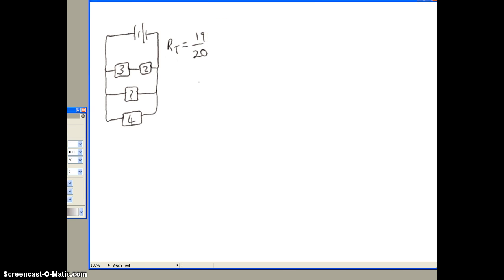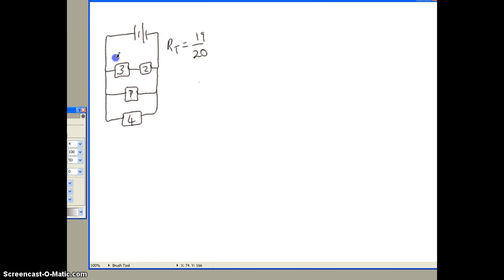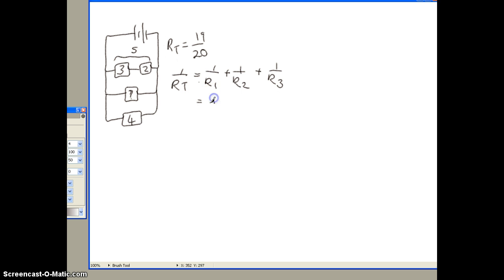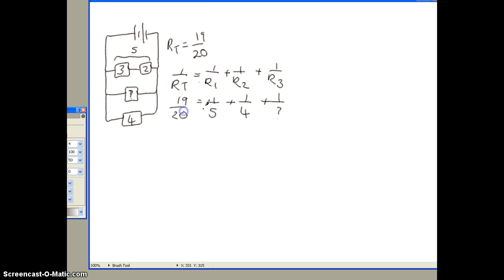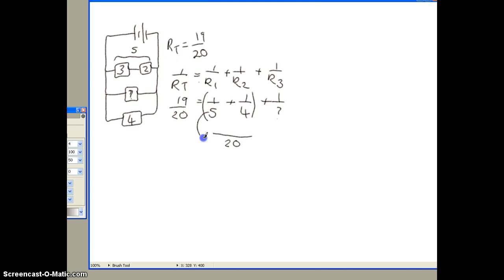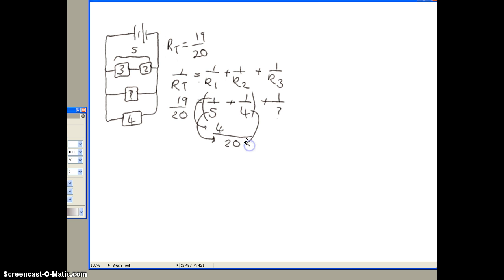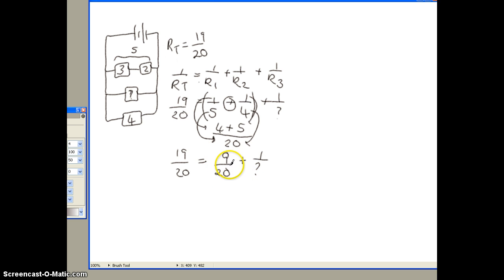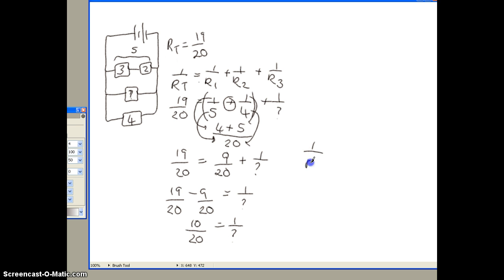resistors in algebra